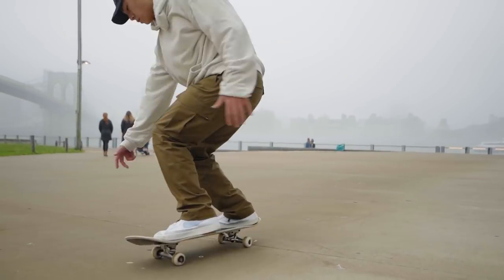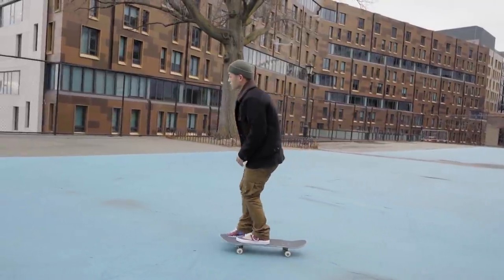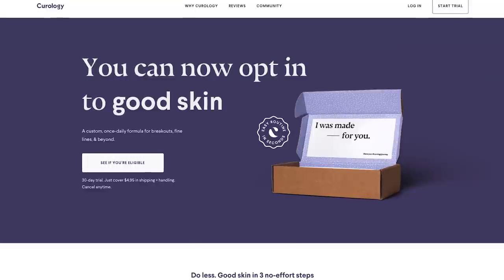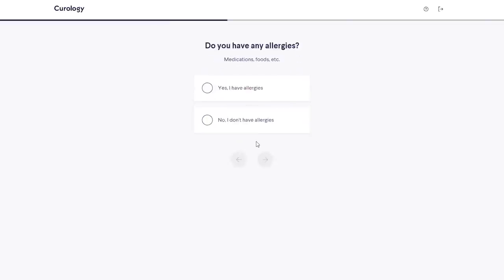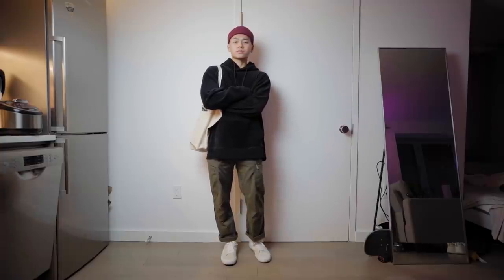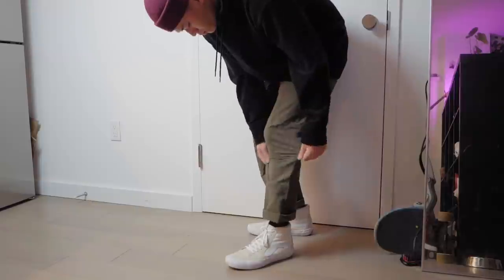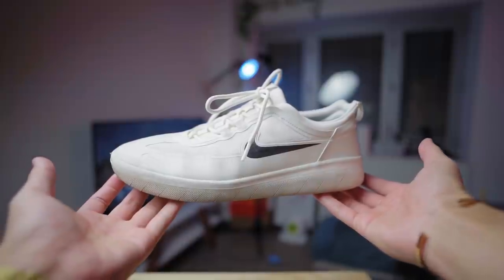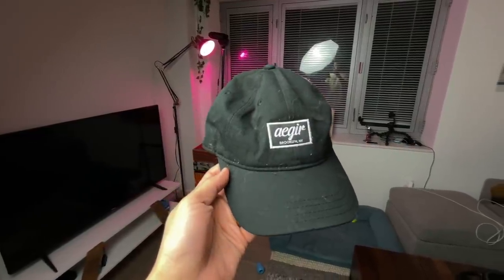3 SKATER OUTFITS | Skate Fashion Lookbook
Mustard Beanie
Express Corduroy Hoodie
Nike SB FTM Cargos
Van's SK8 Hi's
5.11 Tactical Cargos
Carhartt Dungaree's

All of my camera gear I use for Instagram and videos:

My office setup for background and work:

This is a video of skater outfits I ACTUALLY SKATE IN. If you wanna look like a skater just skate but this just what I actually wear and why I wear it to skate.